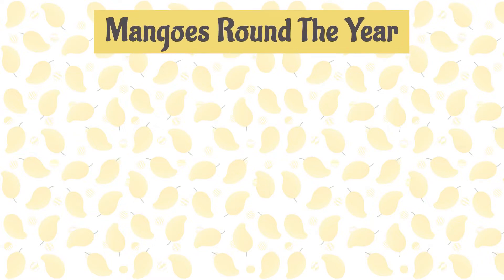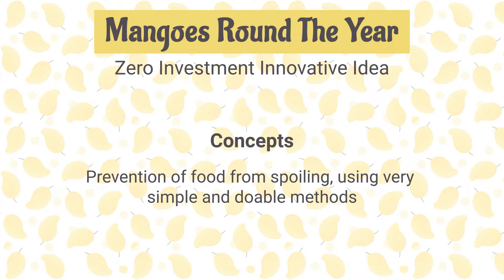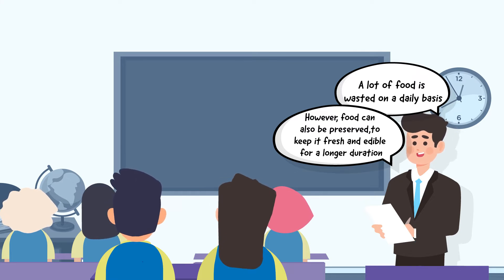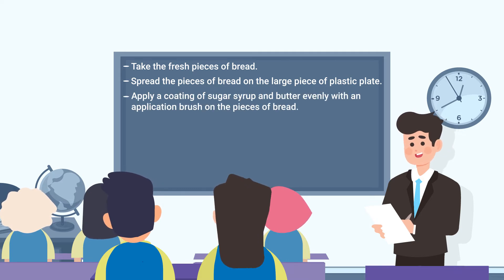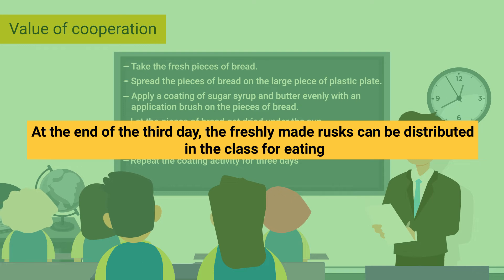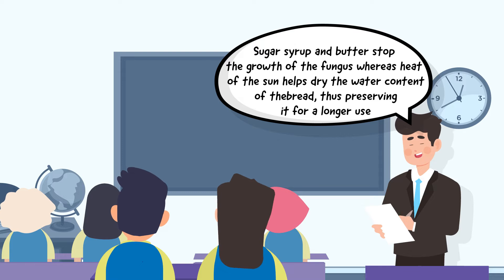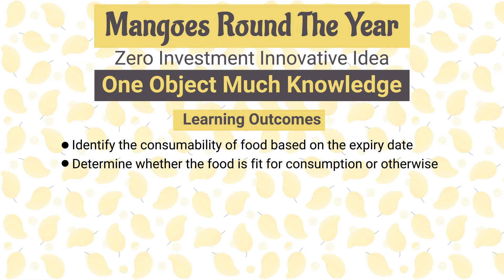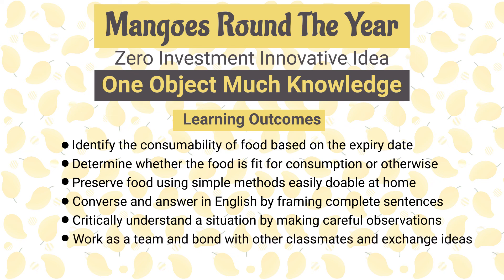Mangoes Round the Year | Innovative Teaching | Class 5, EVS | Chapter 4 - Part - 3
Mangos round the years - In this chapter will be implementing zero investment innovative idea of one object much knowledge to guide the student the concept of:

Prevention of food from spoiling, using very simple and doable methods.

The Zero Investment Innovation in Education (ZIIEI) program, run by the Sri Aurobindo Society, is a nationwide effort to bring about transformative change in education through innovative teaching methods, creative teaching ideas, and education innovation. The program focuses on the vital role of teachers in shaping the future of the nation and aims to improve the quality and accessibility of education for all by providing support and respect to teachers.

Through the Principal Leadership Program (PLP), ZIIEI works to disseminate innovative education ideas and strategies to thousands of schools nationwide, empowering principals and teachers to impart this knowledge to their own faculty. The program aims to improve the quality of education in government schools, ultimately leading to the overall development of the nation. Support ZIIEI in this crucial mission today.